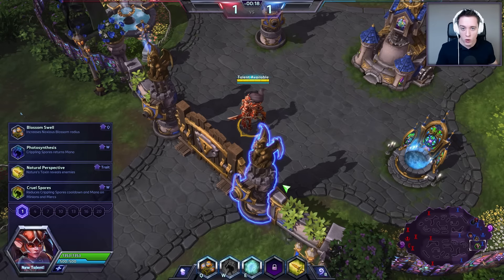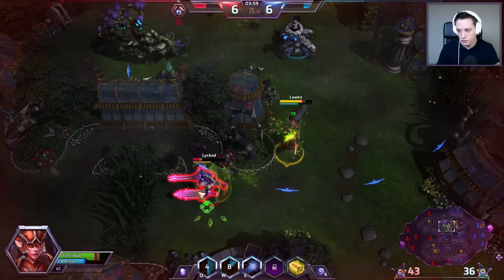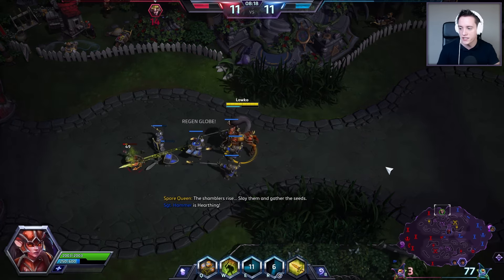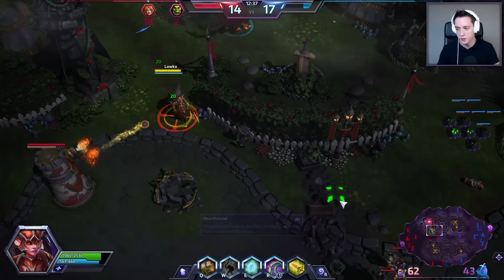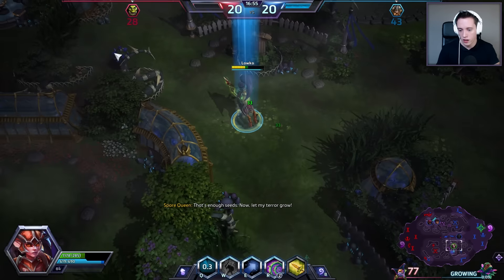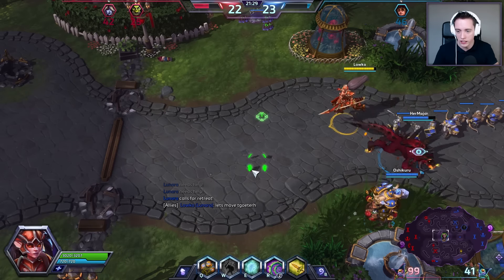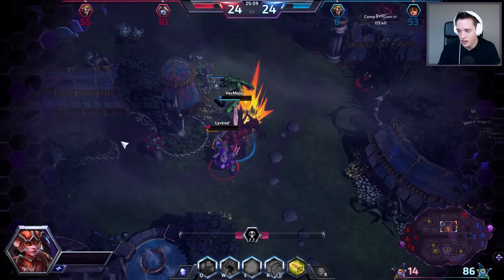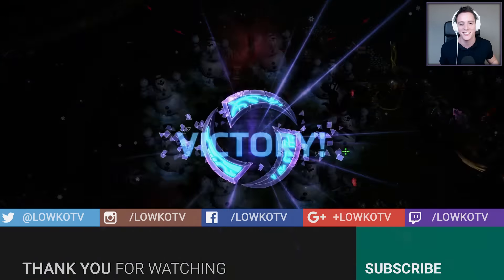Heroes of the Storm: Lunara Build - How To Lunara! (Gameplay)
Lunara is a great ranged assassin in Heroes of the Storm. She hops around the battlefield and deals damage over time to everything she hits. Her damage output is very high, especially if played with the correct talent build. In this video I explain how to play Lunara.

Please note that the talent selection in this video is mostly just a recommendation. You need to pick talents depending on what your opponents are going for, what your team composition is like and the map you are playing on.

Lunara's abilities:
- Noxious Blossom (Q) - Small Area of Effect circle that deals damage and applies Nature's Toxin.
- Crippling Spores (W) - Slows and deals damage, later in the talent build a significant amount of damage comes from Crippling Spores.
- Wisp (E) - Scouting tool that grants vision.
- Thornwood Vine (R) - Holds up to three charges, applies Nature's Toxin and deals damage in a line.
- Nature's Toxin (T) - Basic abilities and skills deal damage over time to enemies and can hold up to three stacks.

Lunara talent build:
- Cruel Spores (1) - Boosts the amount of times you can activate Crippling Spores and deals damage.
- Skybound Wisp (4) - Any at this tier are good, pick to your preference.
- Wild Vigor (7) - Increases the damage of your four next basic attacks by 50%.
- Thornwood Vine (10) - Skillshoot in a line that applies Nature's Toxin which can be activated with Crippling Spores to deal bonus damage with Wild Vigor.
- Giant Killer (13) - Applies extra damage to basic attacks. Greater Spell Shield is a great alternative.
- Invigorating Spores (16) - Allows for 50% extra attack speed after using Crippling Spores.
- Forest's Wrath (2)- More damage, more range, more vines.

The dryads watch over the shadowed forests of Kalimdor. Fleet-footed, clever, and playful, they protect their home with tender loving care. But where her sisters are the delicate flowers of the deep forest, the dryad Lunara, first daughter of the demigod Cenarius, is the thorn that guards them. Lunara nimbly strikes from afar, withering her enemies with toxins, then bounds away before anyone can lay a hand on her. Take care if you face her in the Nexus, or Lunara will make an endangered species out of you!

Heroes of the Storm or "Heroes" is a multiplayer online battle arena video game developed by Blizzard Entertainment for Microsoft Windows and OS X. A game of tug-of-war or "hero brawler" where you with a team of 5 Heroes against another team that also contains 5 Heroes.